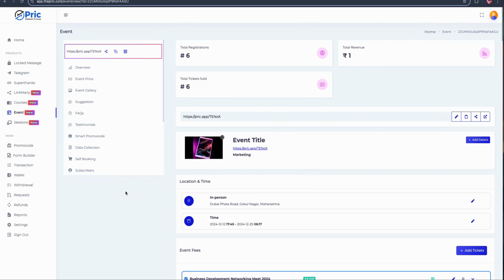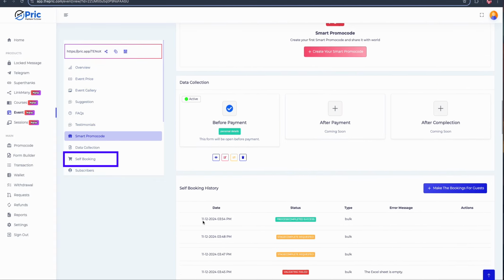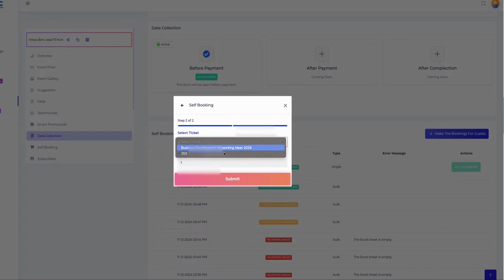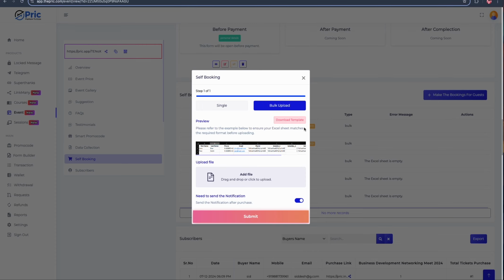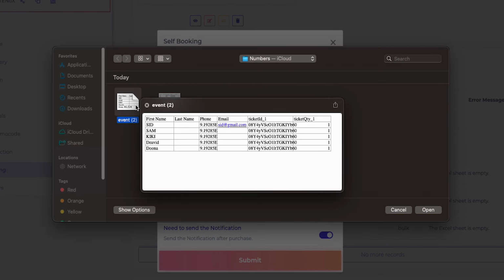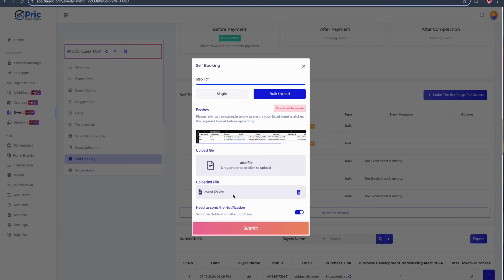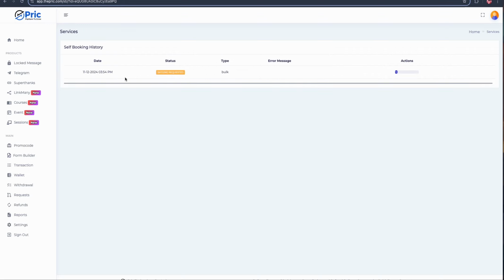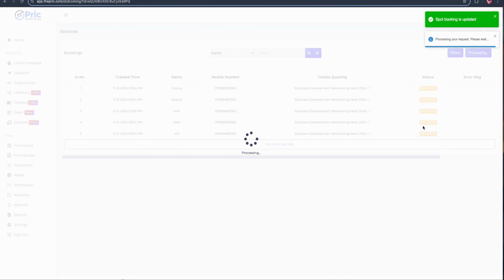Empower Attendees with PRIC’s Event Self-Booking Feature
Experience the convenience of PRIC's Event Self-Booking feature, designed to simplify the ticketing process for your attendees while giving you full control over bookings. In this demo video, we’ll walk you through the key benefits:

User-Friendly Booking Interface: Attendees can browse, select, and book tickets effortlessly.
Whether it’s a workshop, conference, or a cultural event, PRIC’s Self-Booking feature streamlines the ticketing process, enhancing attendee satisfaction and increasing your event’s success.

Simplify event bookings with PRIC and create an unforgettable experience for your attendees.